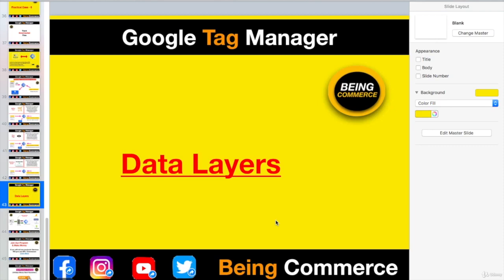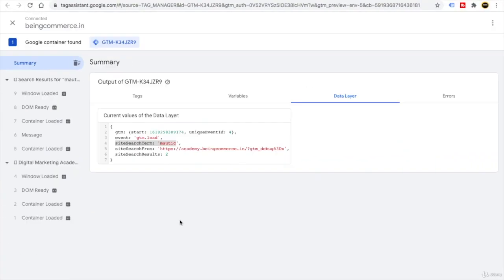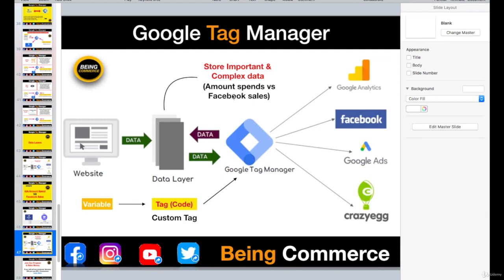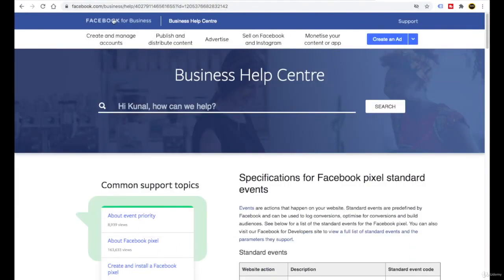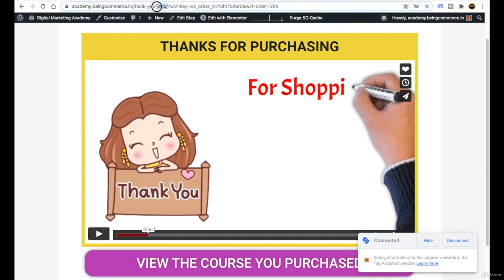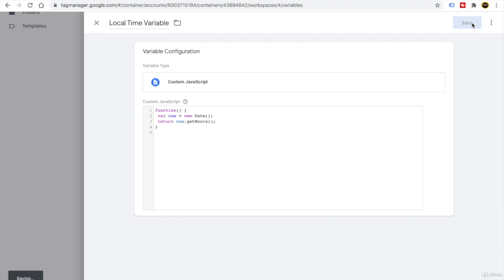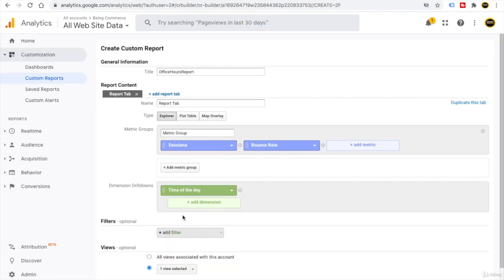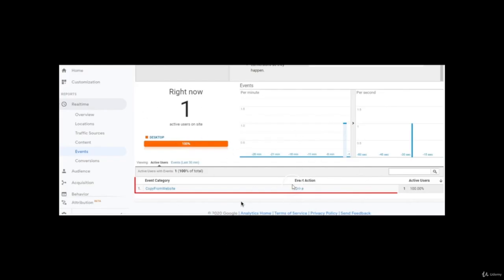11 Advanced GTM Guide google tag manager guide